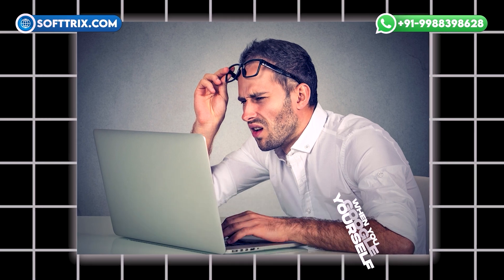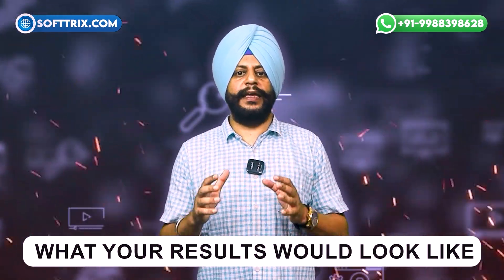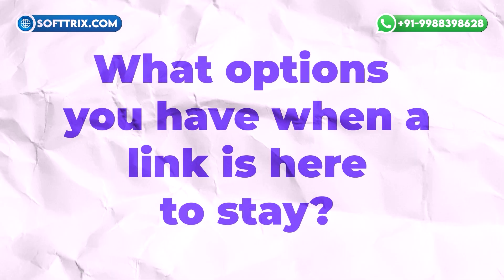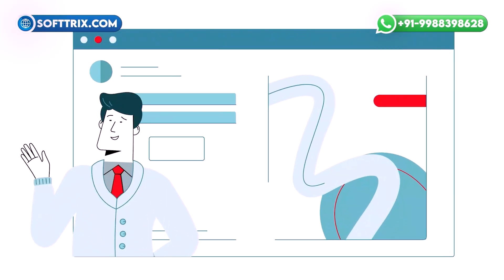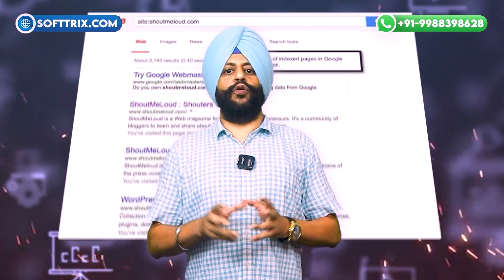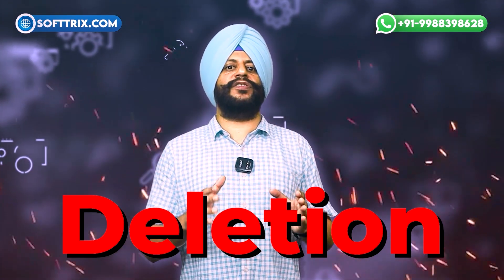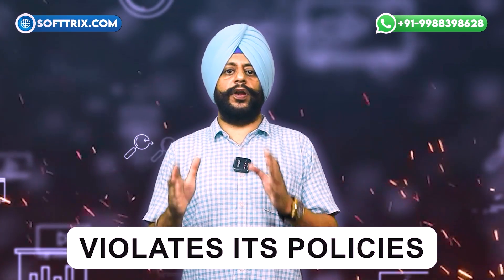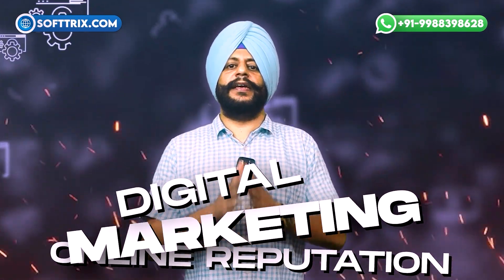How Do I Get Google Search Results Taken Down ?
Looking to get Google search results taken down? Start by submitting a removal request through Google’s support page. If the content violates your privacy or copyright, you can also contact the website owner. For complex issues, consider consulting a legal professional. Safeguard your online reputation effectively!

Time Stamps:-

0:00 Introduction
1:00 Why Google search results needs to be taken down?
2:00 Questions to consider
3:04 Steps To Follow When You Own The Website
5:46 Steps To Follow When You Do Not Own The Website
6:28 How Softtrix Can Help ?
6:56 Like, Share & Comment

When you Google yourself, you may not always like what you see in the results. Be it a harsh review of your business, an offhand reply on Twitter, or something far more severe – like a negative news cycle with new articles still populating – bad search results can have a massive impact on your online reputation. Businesses with just one negative result risk losing up to 22% of prospective customers, and this number increases quickly the more negative results populating for your business.

With negative pages in your search results having such an effect, it makes sense to wonder what your results would look like if that link was gone. But the internet is forever, right? Can you remove things from Google?

Put simply: yes and no. While Google offers options for deindexing results, the process itself can be technical, tricky, or close to impossible, and looking beyond Google’s options can lead you to sketchy or unreliable options. Here, we’ll take a closer look at what can get a page kicked out of search results, and what options you have when a link is here to stay.

Before you dive into filling out forms and reporting links, it’s important to gather as much information as possible about the link you are trying to have removed from search results.

Questions to consider:

Who owns the website? Is the ranking content on a web asset you own, or has it been published by someone else?

What is the nature of the content? What is the nature of the negative news or claims? Does the page contain false claims or identifying information? Is it content that is owned by you that was posted without your consent, or a piece about you?

Is the content still available? When you click on the result, what do you see? Is the page broken, empty, or does it redirect to another page?
Are there legal considerations? Is the content on this page yours? Does it reveal any sensitive information?

Once you have identified the nature of the page you are trying to remove, there are several steps you can take towards removing a certain URL from Google search results depending on certain factors.

If the page you would like to remove from results is on a website you control, there are a few tools you can use to remove the page from results without harming your website’s overall SEO:

Google Search Console (GSC) Removal Tool
Noindex meta tag in the page’s HTML code
Blocking access
Robots.txt

For social media profiles, most platforms have an option to either delete your account or to deactivate it, with an opportunity for permanent deletion after a certain amount of time.

If you don’t want to delete your social media accounts, but also want them removed from your search results, you can update your privacy settings.

Content you don’t own could be a post on someone else’s blog, a news article or publication, a social media post, Wikipedia page, etc.

Relevant Videos